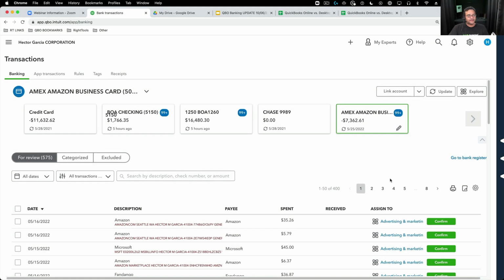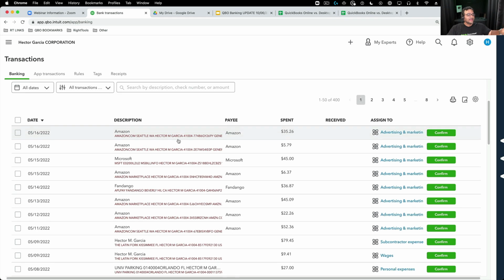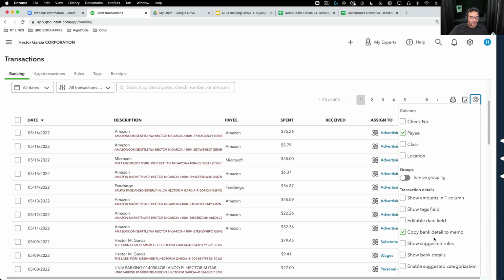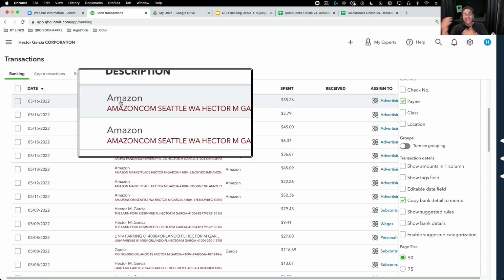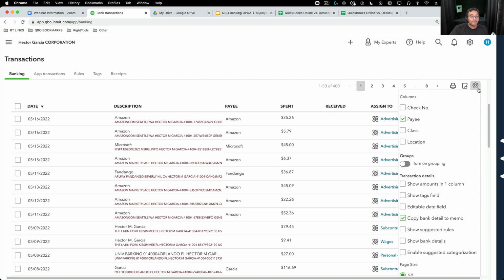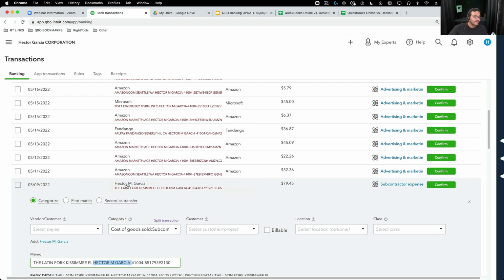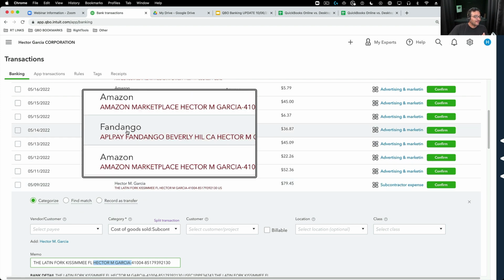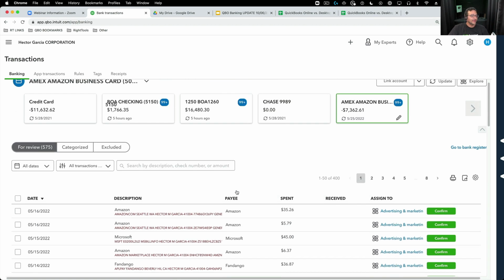RightTool PRO: Additional Banking Text Descriptions in QuickBooks Online